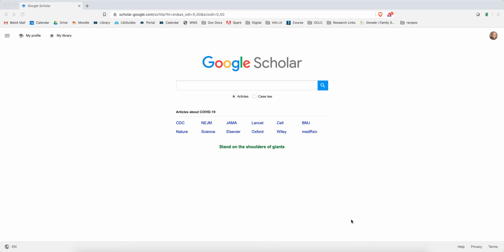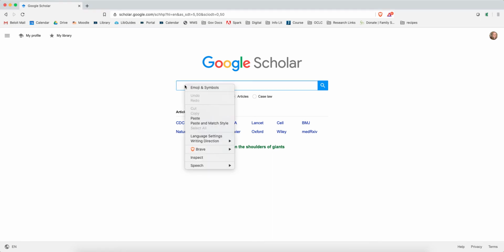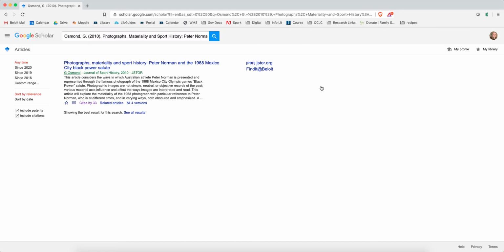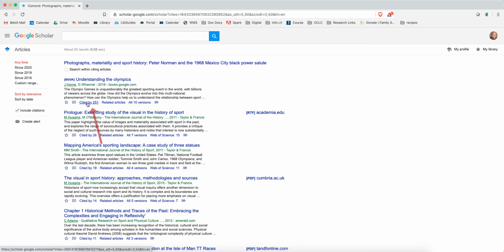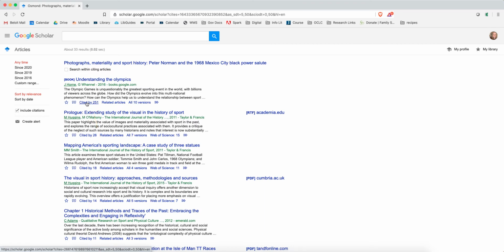Library Life Hacks: Using Cited by in Google Scholar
Continue your evolution to a Google pro with this video. In this quick tutorial we show you how to use Google Scholar to make sure you're reading the most up-to-date research in a field.